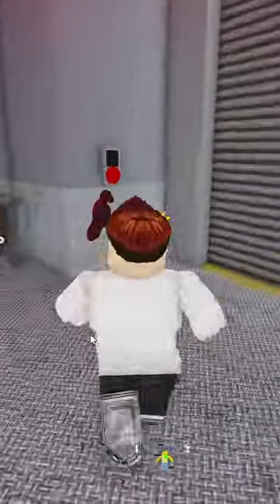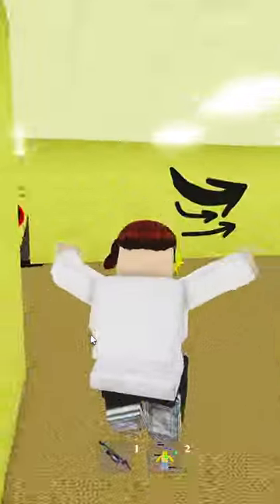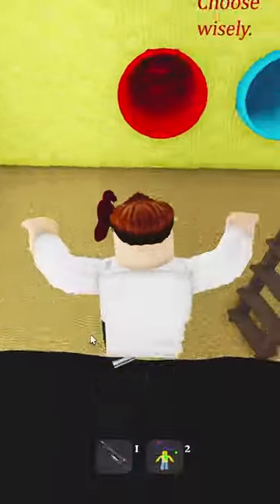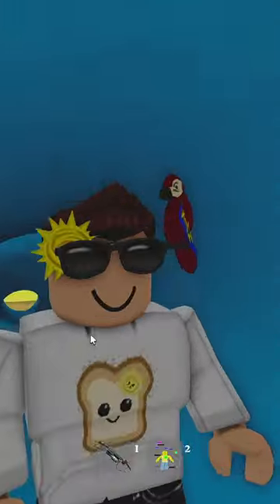How To Get Home Glitched/House Spider in Backrooms Morphs for Roblox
Spun a web...